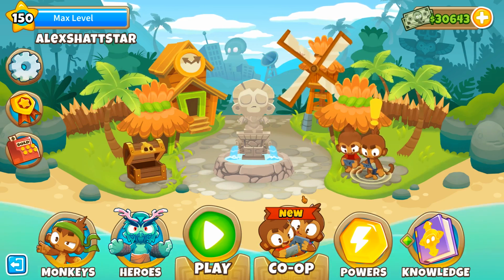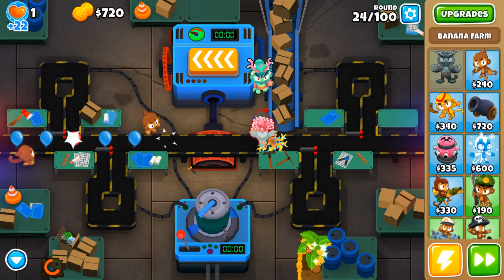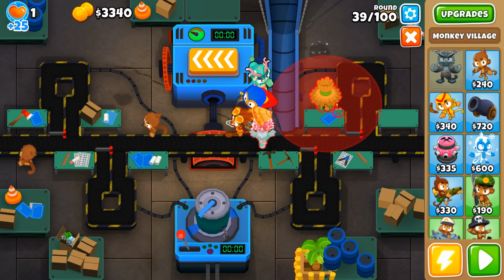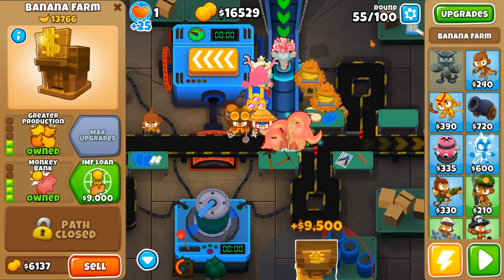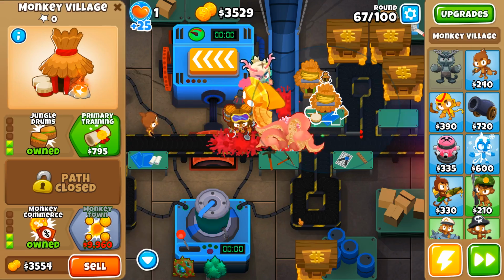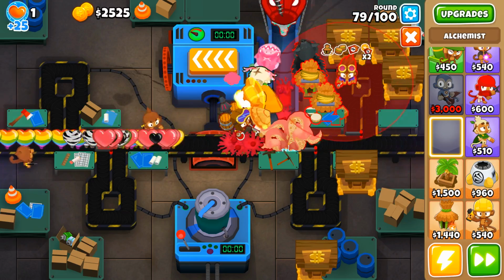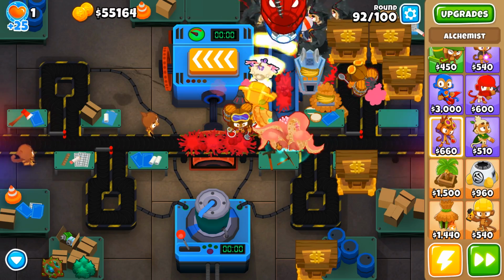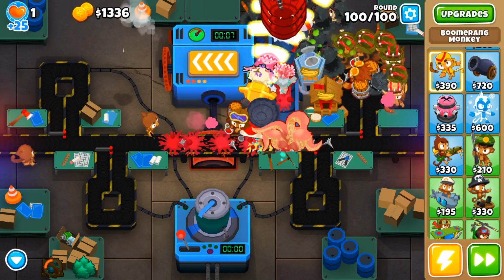Bloons TD 6 - Workshop - Impoppable - No Powers and Continues (13.0 patch)